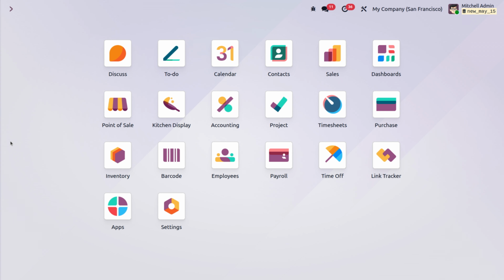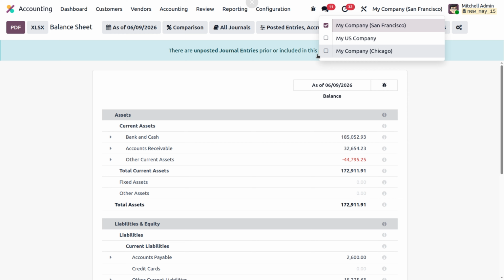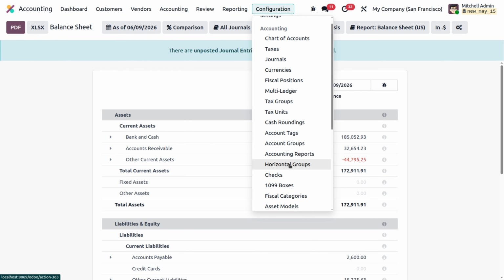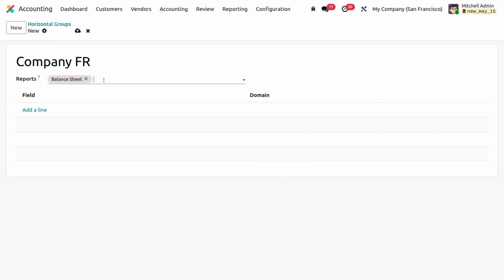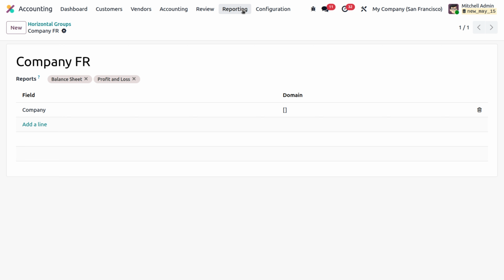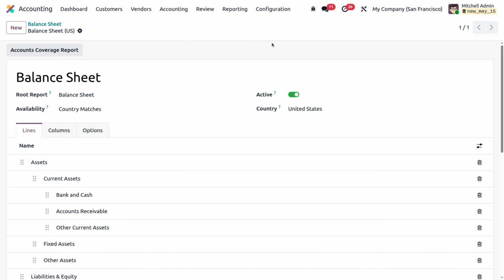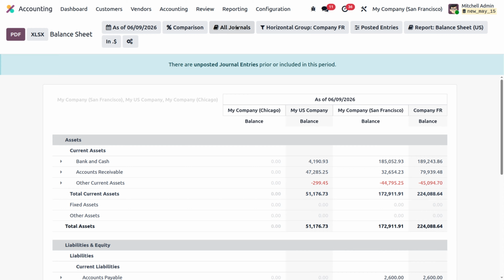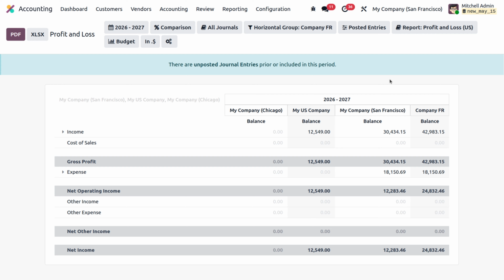How to Generate Consolidated Horizontal Financial Reports in Odoo 19 | Odoo 19 Functional Tutorials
Managing financial data across multiple companies can be challenging, especially when you need to compare performance and analyze results side by side. In Odoo 19, Consolidated Horizontal Financial Reports make this process simple by allowing you to view and compare financial figures from multiple companies within a single report.

In this tutorial, you'll learn how to generate consolidated horizontal financial reports in Odoo 19, configure multi-company reporting options, and analyze financial performance across different entities with ease.

In this video, you'll learn:

What consolidated horizontal financial reporting is
How to compare multiple companies side by side
Generating consolidated Profit & Loss reports
Generating consolidated Balance Sheet reports
Understanding period-to-period financial comparisons
Using filters and comparison options effectively
Best practices for multi-company financial analysis
Real-world reporting examples in Odoo 19
This tutorial is ideal for accountants, finance managers, auditors, business owners, and Odoo consultants who need clear visibility into the financial performance of multiple companies from a single reporting interface.